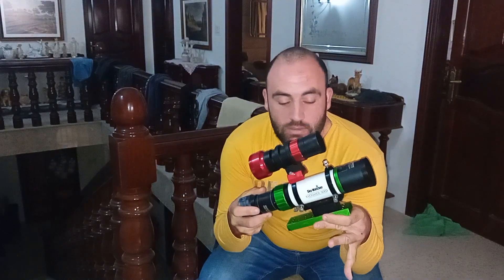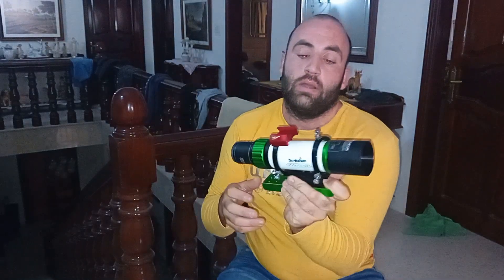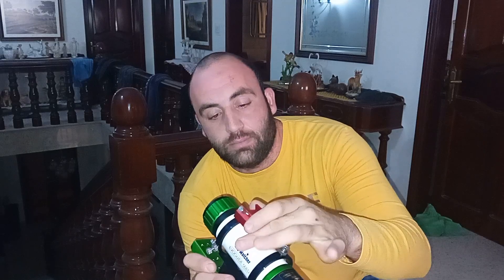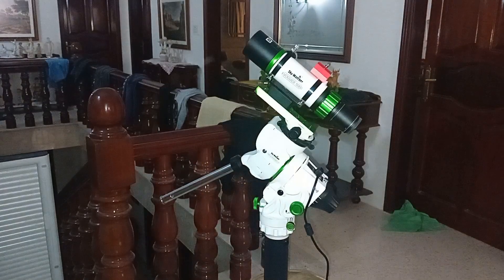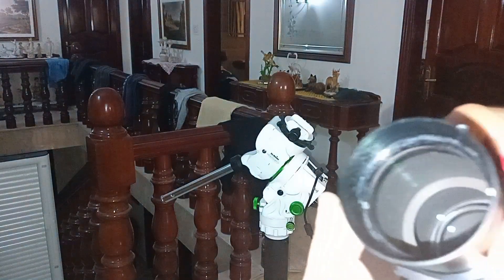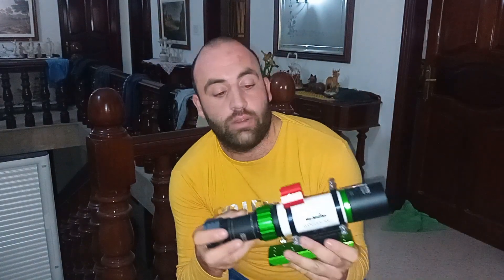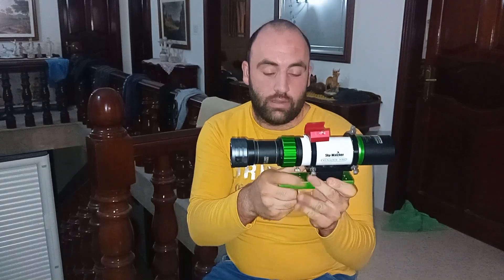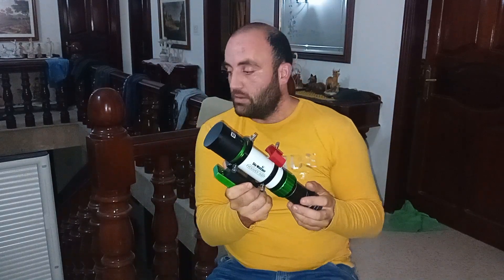Is the Skywatcher evoguide 50ED telescope good for starting out in astrophotography? (Review)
the Skywatcher evoguide 50ED is a popular guiding scope which is used for imaging aswell due to its ED glass that it shares with the skywatcher evostar 72ED

i believe its the best refractor for starting out since it has the lowest focal length it will be very beginner friendly